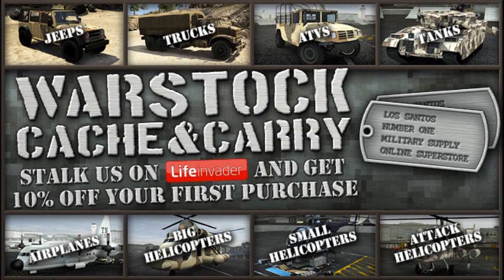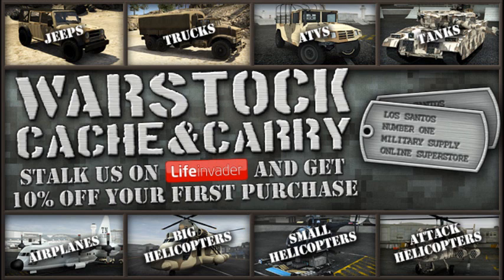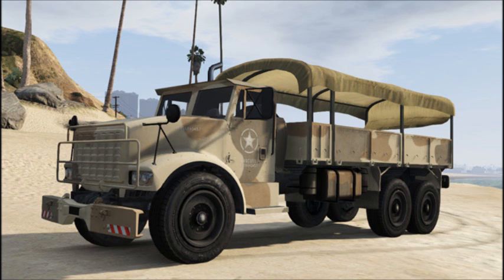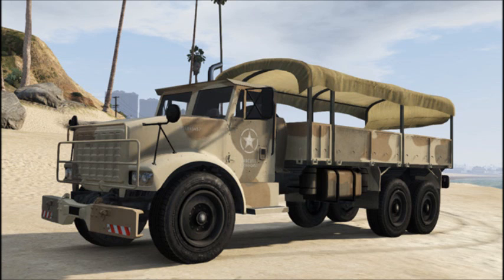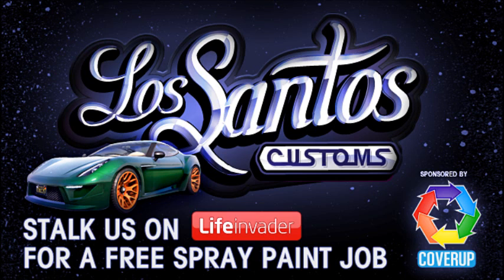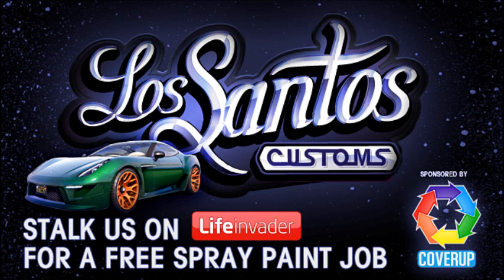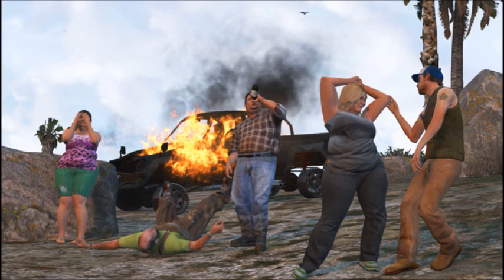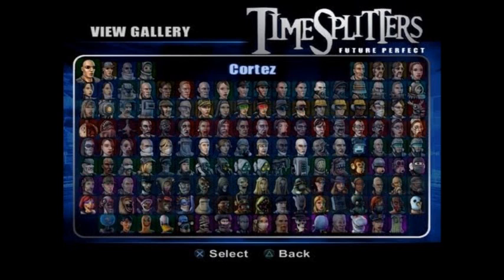GTA 5 New Info on Life Invader + Military Vehicles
This video shows some new confirmed vehicles and talk show hosts for GTA V.